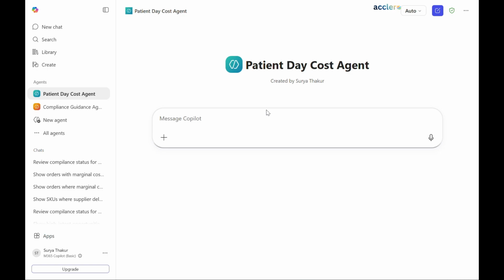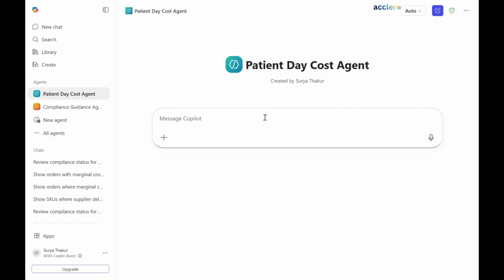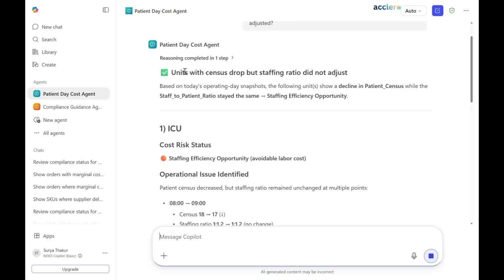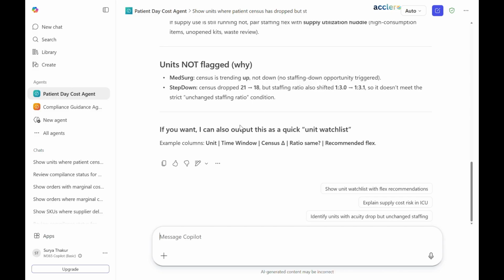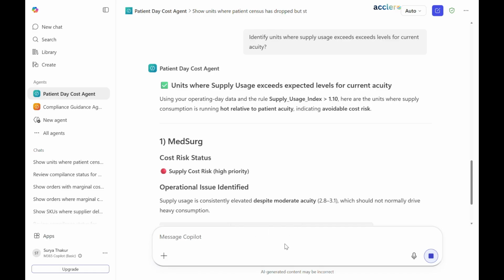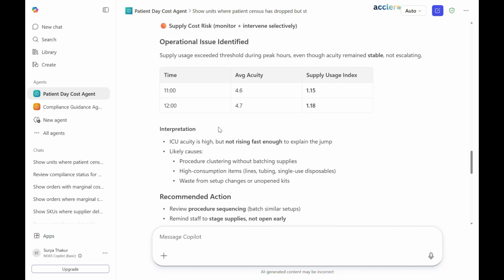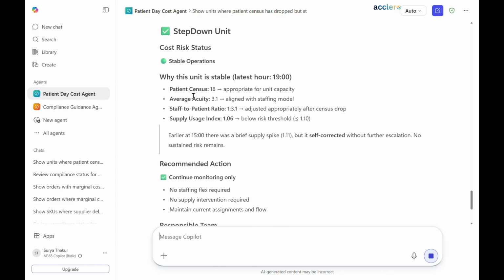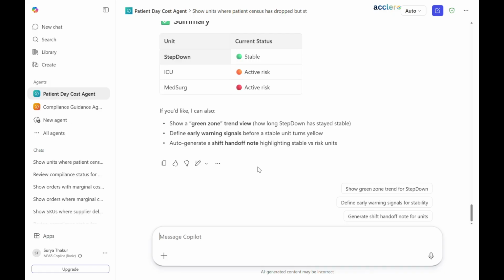Patient Day Cost Guidance Agent | Controlling Healthcare Cost per Patient Day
In healthcare operations, patient day costs don’t spike suddenly—they drift upward due to inefficiencies during execution. The Patient Day Cost Guidance Agent helps hospitals and providers maintain cost discipline by detecting breaches in real time and guiding corrective actions before expenses escalate.

By continuously monitoring signals such as manual handling, delayed reconciliations, exception queues, and resource strain, the agent ensures that inefficiencies are addressed during patient care delivery—not after costly reviews. This stabilizes patient day costs without reactive cuts, preserving both financial guardrails and quality of care.

Key Highlights for Healthcare Operations:

Detects patient day cost breaches in real time

Flags drivers such as manual handling, exception backlogs, and resource strain

Maps each breached process with recommended corrective actions and execution status

Consolidates actions at the process level, explaining cost escalation clearly

Stabilizes patient day costs by redistributing workload and removing low‑value tasks during execution